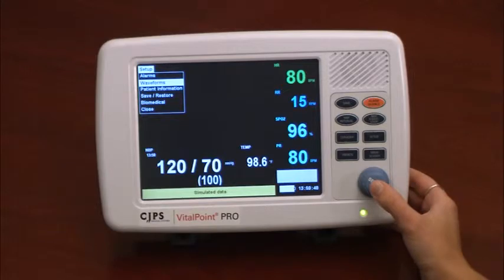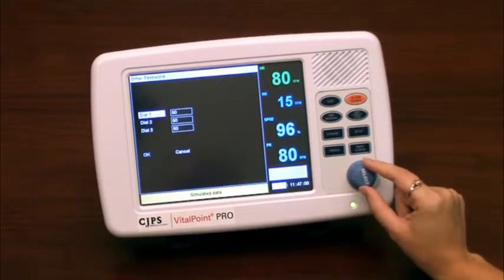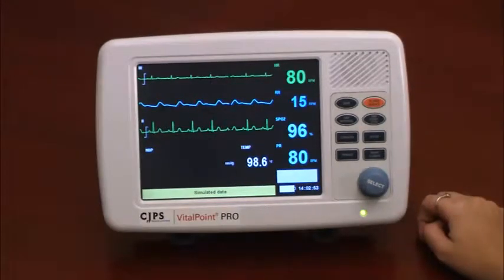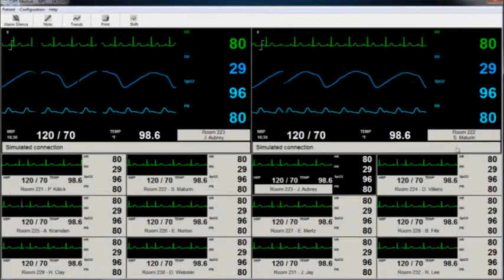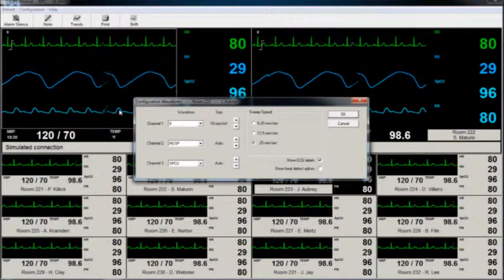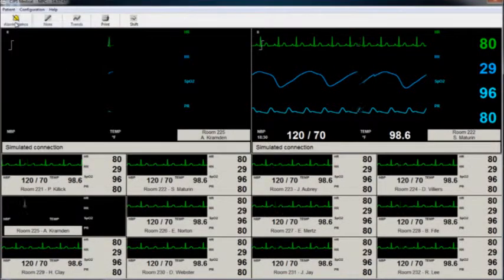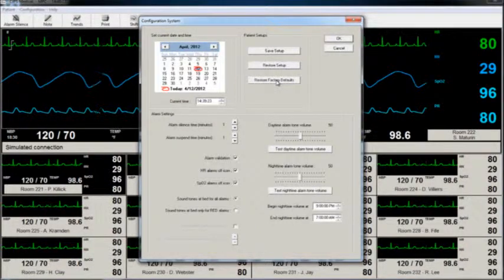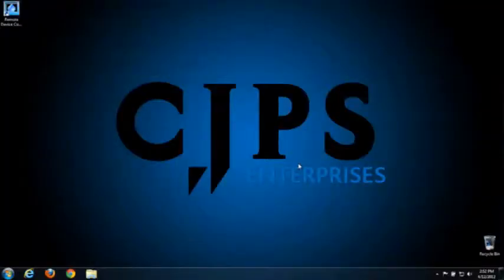VitalPoint® PRO Monitor